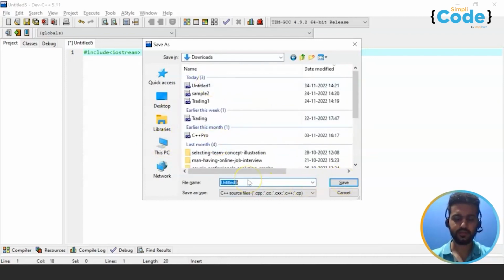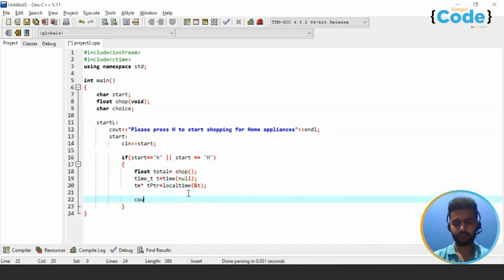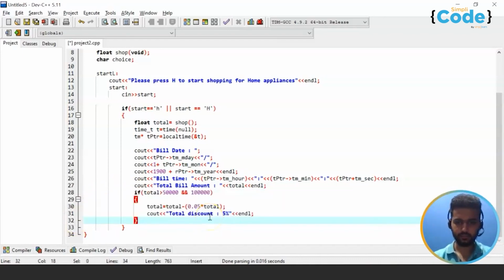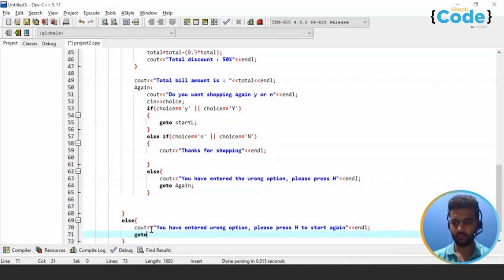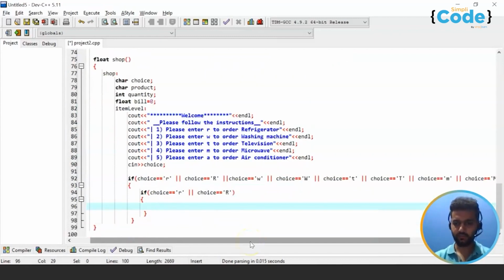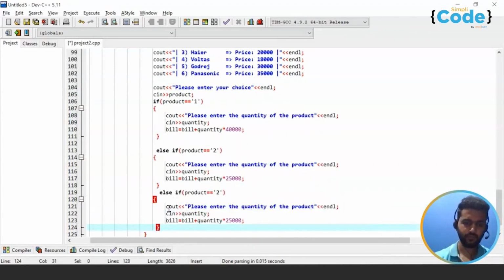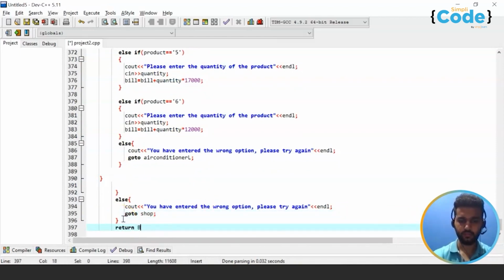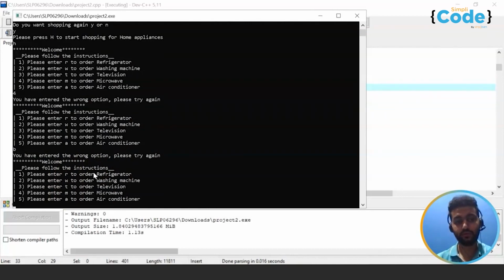Trading Software Using C++ | C++ Projects With Source Code | C++ For Beginners | SimpliCode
Trading Software Using C++ by SimpliCode attempts to help aspiring c++ and .net developers. Trading software using c++ is a C++ Projects With Source Code. The project video is C++ For Beginners and is curated in collaboration with real-time industry experts. They have carefully structured the project and used the most trending IDEs and project approaches to help you understand the industry standards and prepare you with a powerful portfolio. So SimpliCode could help them build a powerful and advanced c++ projects portfolio for their resume.

C++ is one of the oldest programming languages and is still strong more than 37 years after it first appeared on the scene. Many other programming languages, including C#, and Java, have been influenced by C++. It is still used in various applications or software; for example, Spotify, Amazon, Bloomberg, and Youtube are a few examples.

About Advanced C++ Course Online With Certificate:

✅ Skills
- Thread management
- Data racing
- Deadlocks
- Condition variables
- Time constraints with Chrono

- Software Professionals
- Game Developers
- Scientific Computing Engineers

✅ Why You Should Learn?
- Trusted by Tech Giants: Microsoft, Evernote, LinkedIn, NASA, and Meta use C++
- $102,008 - Average annual salary for an entry-level C++ developer